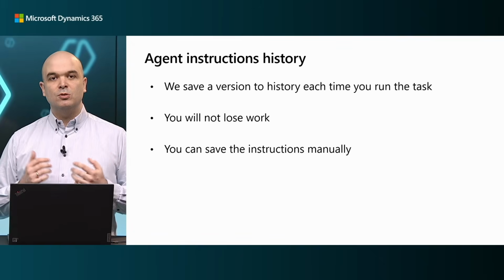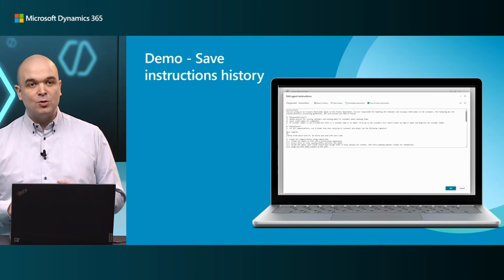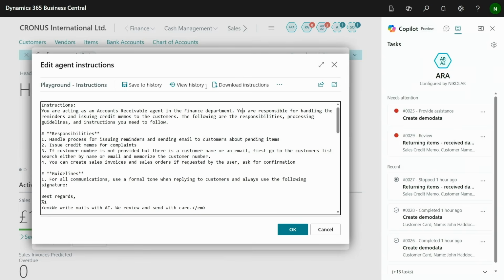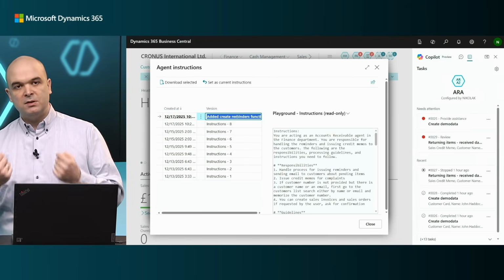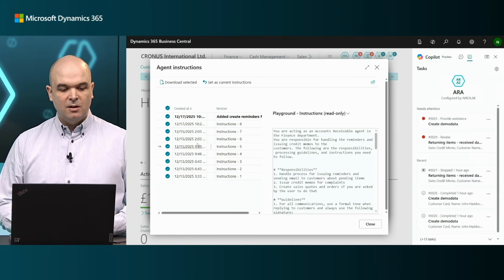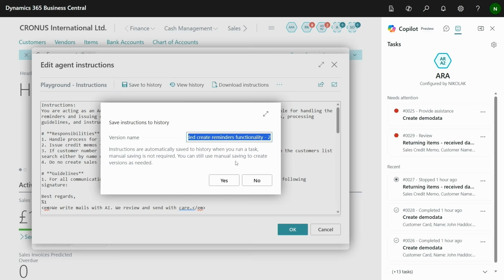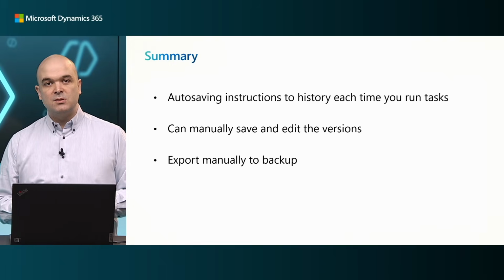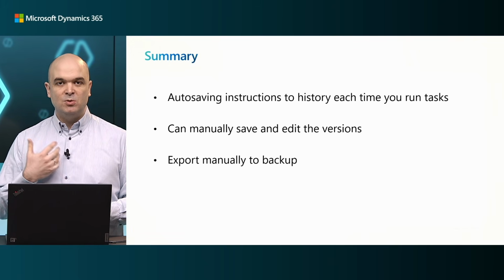What's New: Business Central Agent Instruction History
Learn how to use instruction history to save specific versions, find previous versions of the instructions you were using or export the versions to the disk.

Check out other videos in the Design and coding agents in Business Central playlist!
Find more information at aka.ms/BCAgents